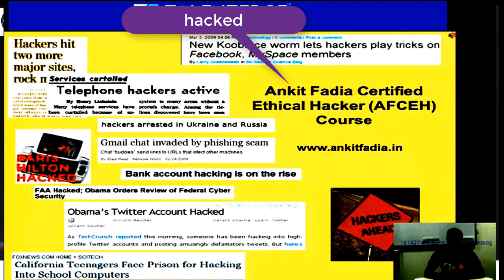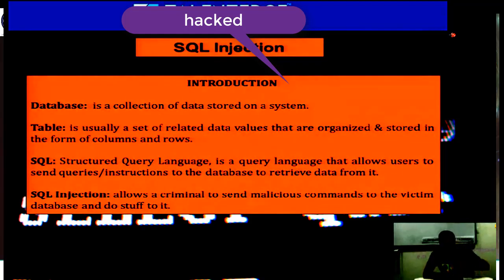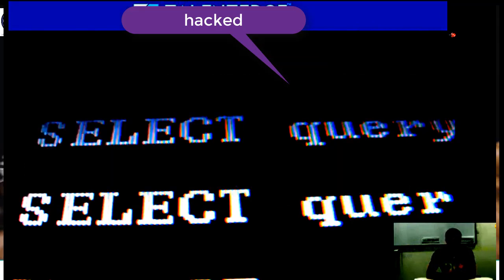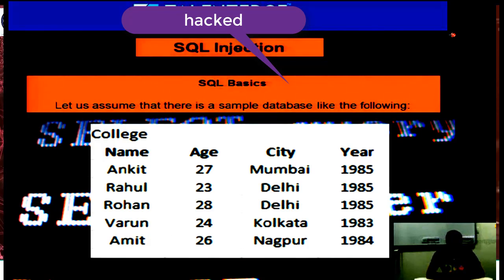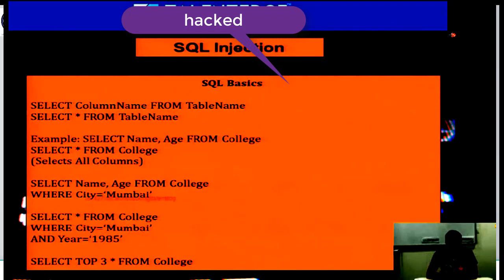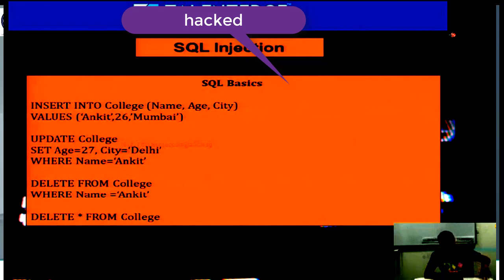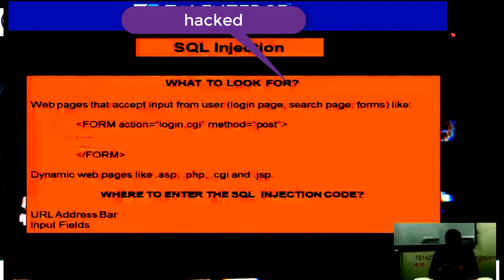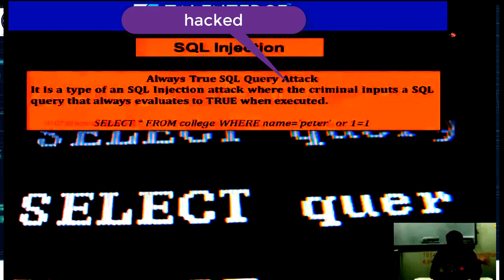Career-Based Cybersecurity and Ethical Hacking Courses || SQL Injection Tutorial || Lecture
Career-Based Cybersecurity and Ethical Hacking Courses:

As cyber threats continue to increase in frequency and sophistication, the demand for cybersecurity professionals is rapidly growing. Career-based cybersecurity and ethical hacking courses aim to equip individuals with the skills and knowledge necessary to succeed in this field. These courses cover a range of topics, such as network security, cryptography, ethical hacking, incident response, and digital forensics.

Cybersecurity professionals are responsible for protecting computer systems, networks, and sensitive information from unauthorized access, theft, or damage. Ethical hacking, also known as "penetration testing," is a method of identifying vulnerabilities in computer systems, networks, and applications by simulating attacks. Ethical hackers use the same techniques and tools as malicious hackers but with the permission of the system owner to improve the security of the system.

There are various career paths in cybersecurity, such as security analyst, network security engineer, ethical hacker, security consultant, and security manager. Cybersecurity professionals typically require strong technical skills, problem-solving abilities, and a deep understanding of the latest threats and vulnerabilities.

SQL Injection:

SQL injection is a type of cybersecurity attack that targets websites and web applications that rely on SQL databases. It involves inserting malicious SQL code into an input field, such as a login form or search box, with the intention of manipulating the database or stealing sensitive information.

The vulnerability occurs when an application fails to properly sanitize user input, allowing an attacker to inject SQL code into the application's database. This can lead to a wide range of consequences, such as unauthorized access to sensitive information, data theft, or even the complete destruction of the database.

What you should expect from the video ?
What is Hacking ?
Why do we hack ?
Types Of Hacking ?
Being Ethical ?
Legal Issues Around Hacking ?
Methodology ?
Types Of Attacks ?
Skills Necessary And Skills To Be Learned ?
What Is Penetration Testing Scope ?
What Is Footprinting ?
History Lessons - Way Back Machine ?
Using Your Resources ?
Using Whois Lookups ?
Using DNS To Extract Information ?
Finding Network Ranges ?
Google Hacking ?
Mining For Information Using Google Hacking ?
Google Hacking Database ?
History Of TCPIP ?
Using Wireshark To Examine Packets ?
OSI And IP Models ?
Addressing ?
UDP ?
TCP ?
Services ?

Background Voice
*AI VOICE*